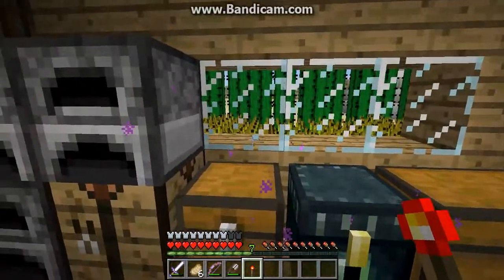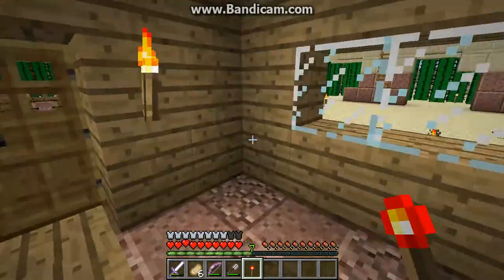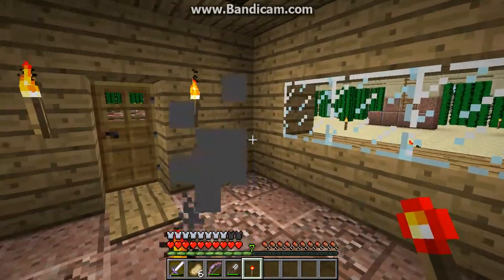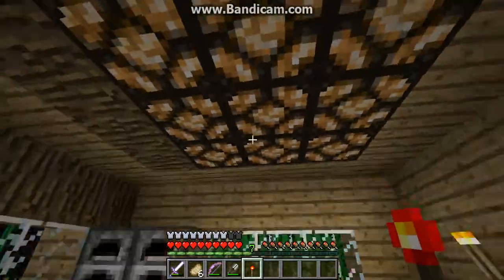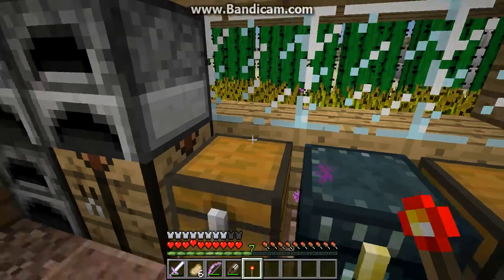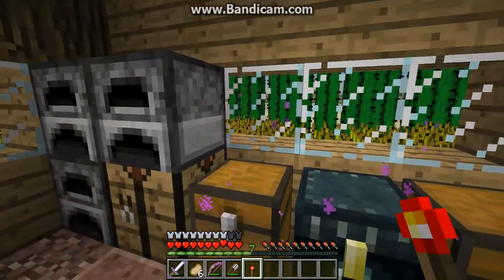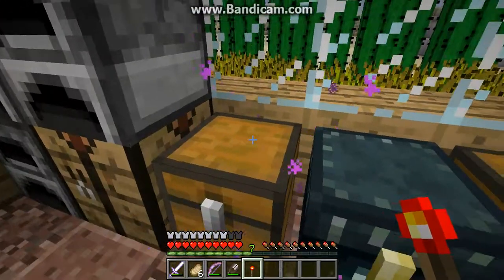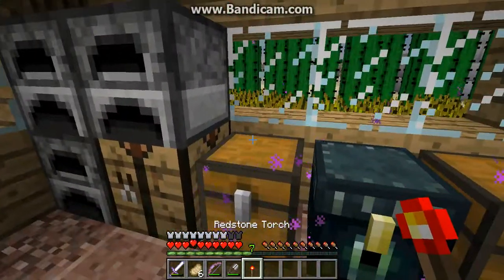Minecraft torch glitch! (14w06b?)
I found this randomly
it might be only for snapshot 14w06b so yea